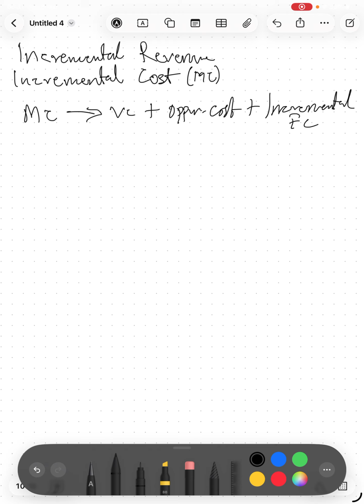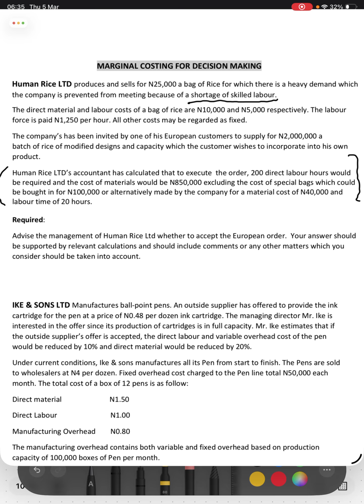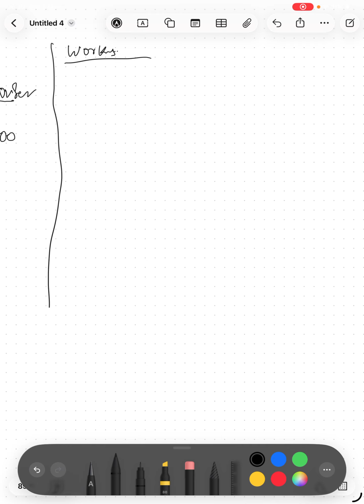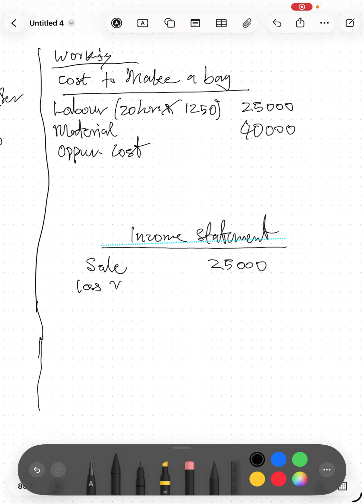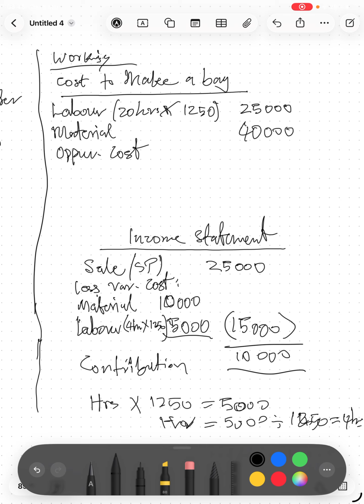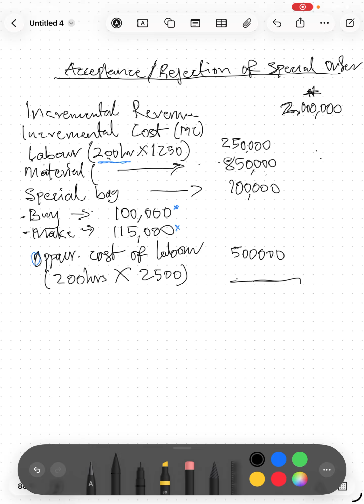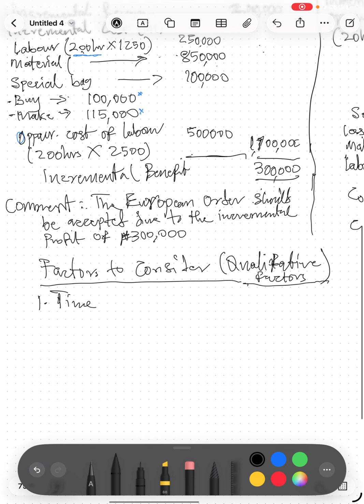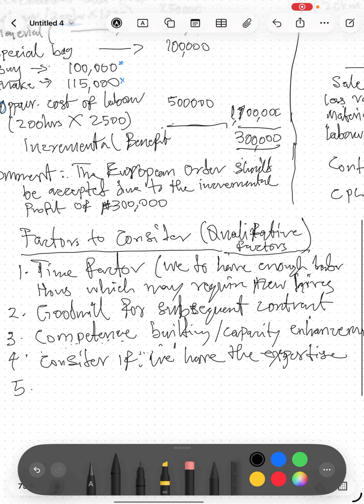Relevant Costing: One-Off Contract